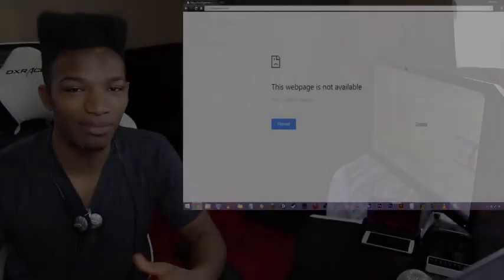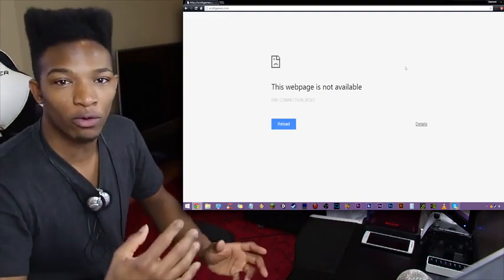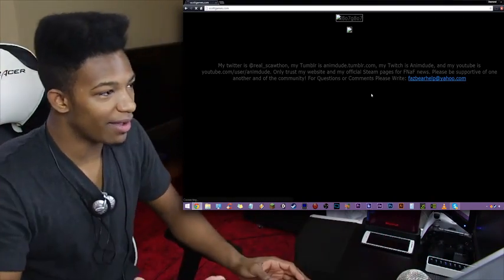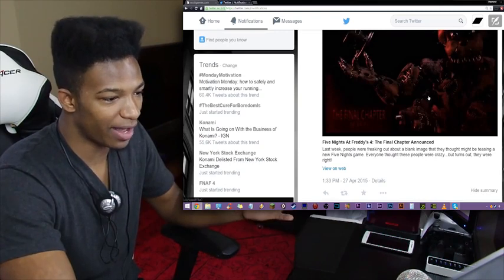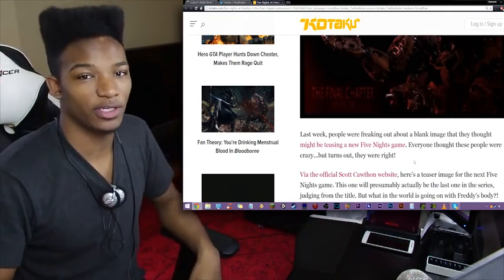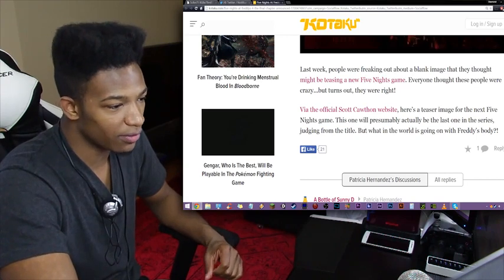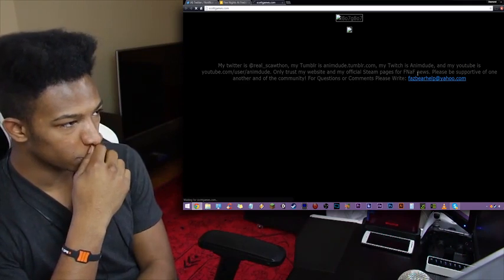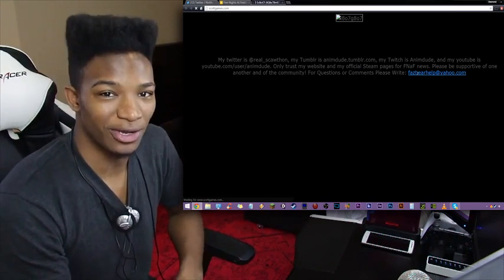FIVE NIGHTS AT FREDDY'S 4 ANNOUNCED FOR 10/31/2015! He Picked his hat Back up! :O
Original Upload Date: April 27th, 2015